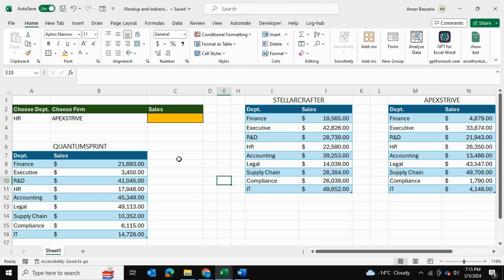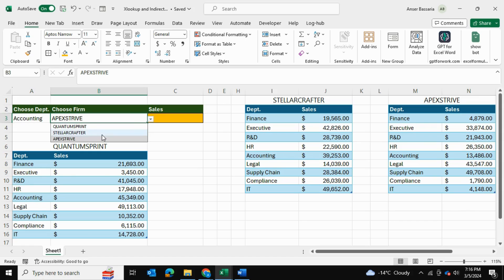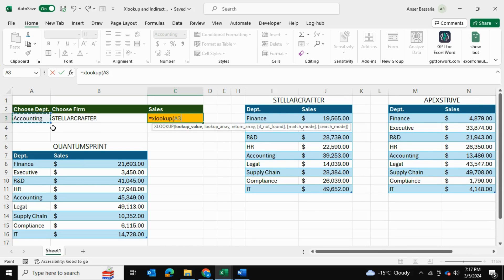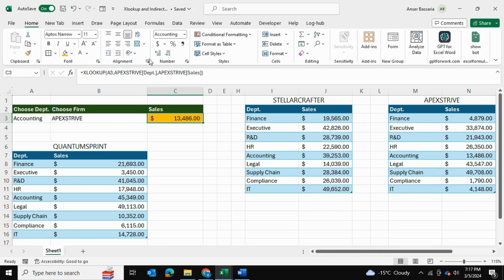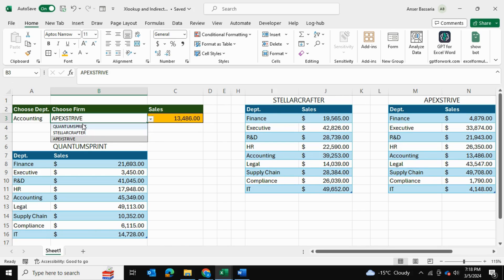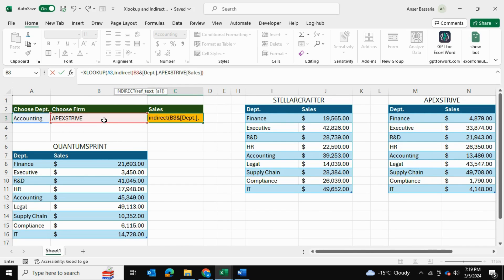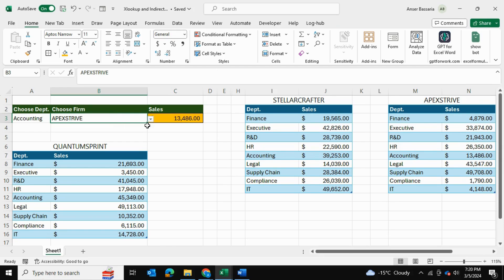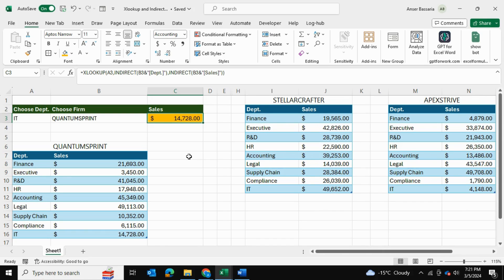How to lookup Values Using XLOOKUP and INDIRECT!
Unlock the full potential of Excel with our latest tutorial on how to pair the INDIRECT formula with the XLOOKUP formula to dynamically lookup values across different datasets. This powerful combination allows you to create more flexible and efficient spreadsheets, saving you time and enhancing your data analysis capabilities. Whether you're managing large datasets or need to streamline your workflow, this video will guide you through each step with clear explanations and practical examples.